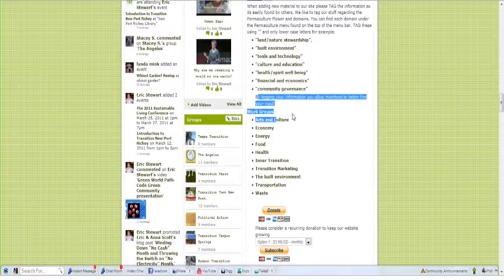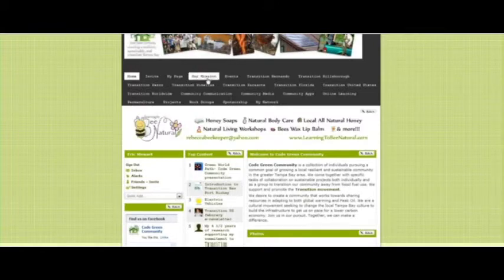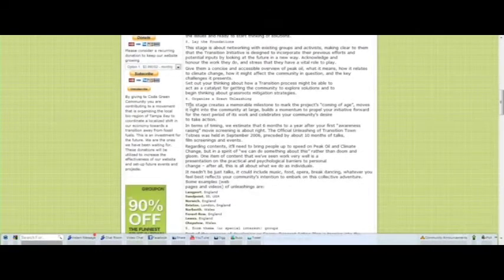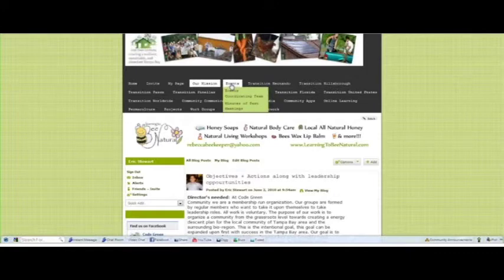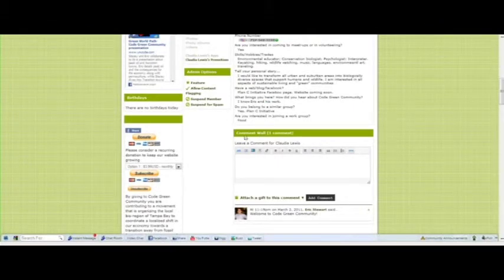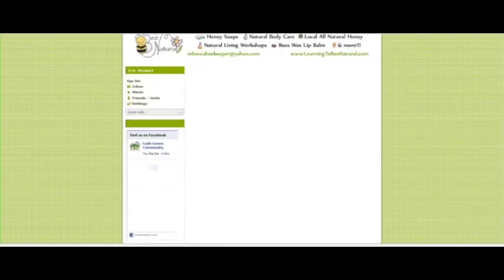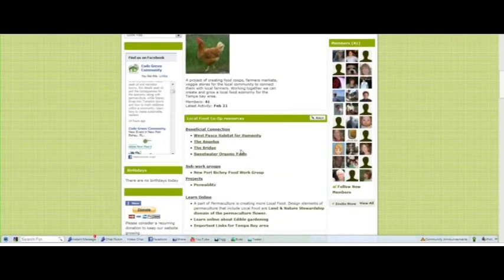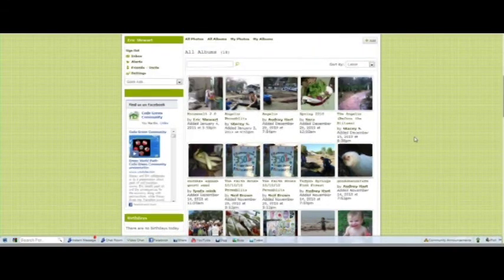Introduction to Code Green Community Website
This is a step-by step introduction to the Code Green Community website where Eric takes you on a tour of how to use the website and what all its features can do! Check it out to learn more how to participate on our special and unique local Tampa Bay area